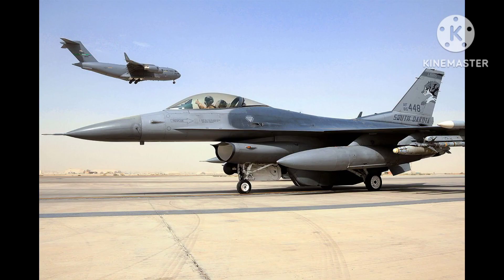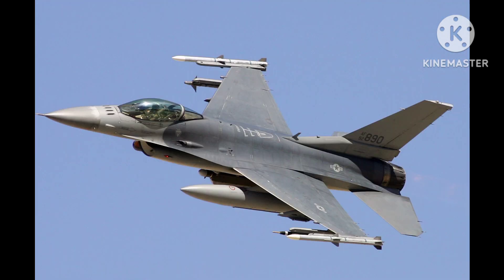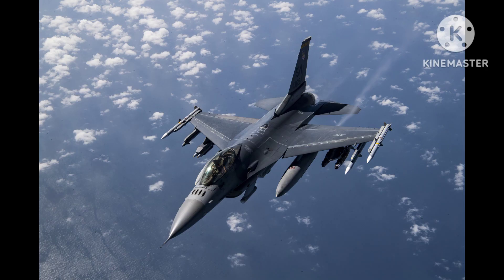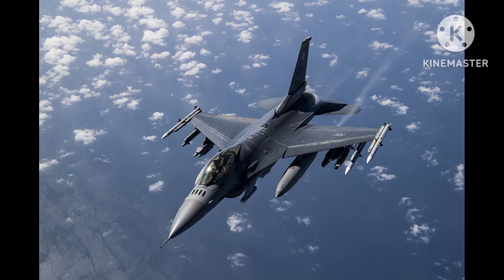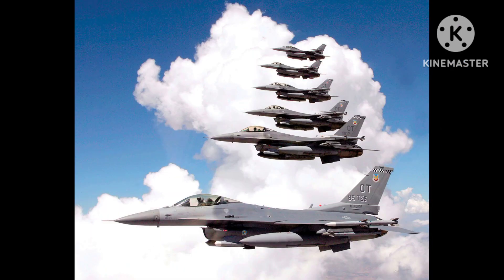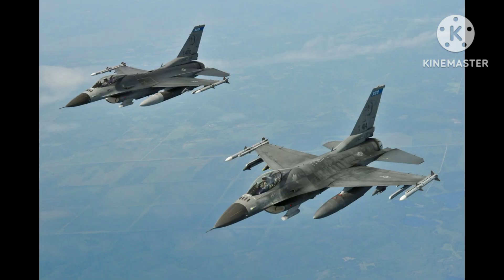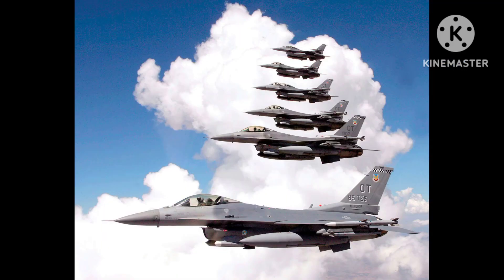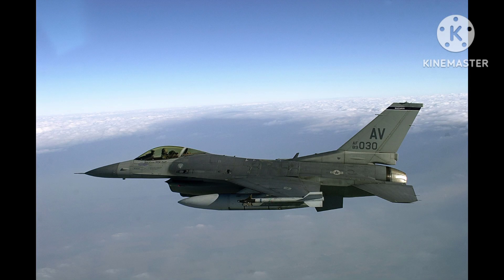F-16AM supersonic fighter aircraft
Assalamualikum.

Welcome everyone.

Today we will try to tell about the F-16AM supersonic fighter aircraft.

F-16AM Fighter Jet.

The F-16AM is a variant of the F-16 Fighting Falcon, a highly versatile, single-engine, supersonic fighter aircraft designed by General Dynamics in the 1970s for the United States Air Force (USAF). The F-16AM is a mid-life upgrade of the original F-16A/B model, featuring improved avionics, engine performance, and weapons systems.

The F-16AM is a lightweight, highly maneuverable aircraft capable of reaching speeds of up to Mach 2, or twice the speed of sound. Its compact size, along with its powerful engine and advanced avionics, make it an ideal platform for a wide range of missions, including air-to-air combat, ground support, and reconnaissance.

The F-16AM is equipped with a wide variety of weapons systems, including a 20mm M61A1 Vulcan cannon and a range of air-to-air and air-to-ground missiles and bombs. It also features an advanced radar system, which provides the pilot with a comprehensive view of the surrounding airspace.

The cockpit of the F-16AM is designed for maximum pilot comfort and situational awareness. It features a large color display and a head-up display (HUD), which projects key flight information onto a transparent screen in front of the pilot. The cockpit is also equipped with an advanced flight control system, which enables the pilot to fly the aircraft with precision and ease.

The F-16AM has been used by a number of air forces around the world, including the Royal Netherlands Air Force (RNLAF). The RNLAF operates a fleet of 61 F-16AMs, which are used for a wide range of missions, including air policing, air-to-ground support, and reconnaissance.

Overall, the F-16AM is a highly capable fighter aircraft that has proven itself in a wide range of missions and environments. Its advanced avionics, powerful engine, and weapons systems make it an ideal platform for modern air combat and ground support operations.

Assalamualikum.